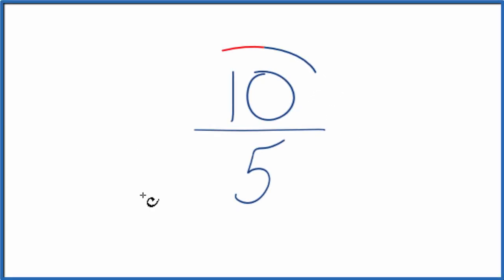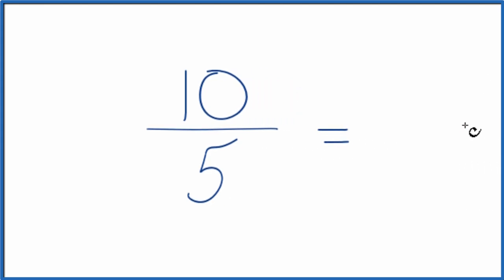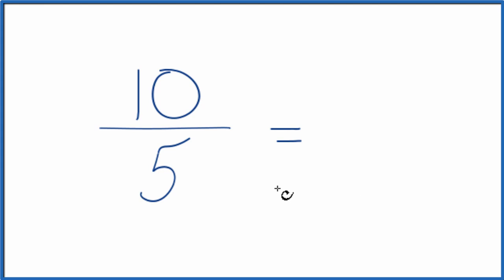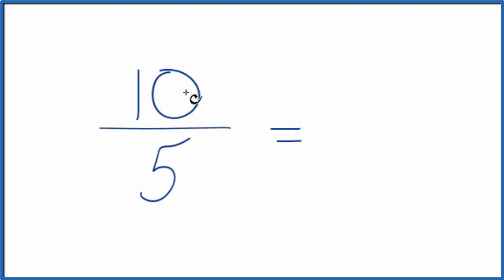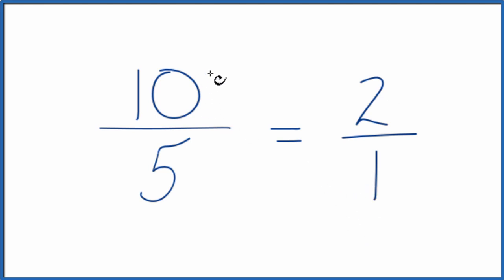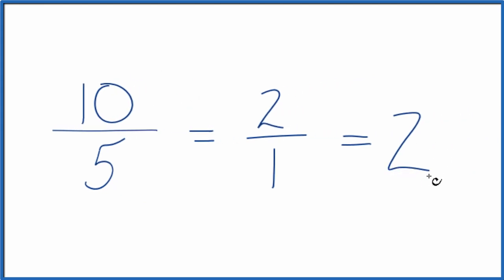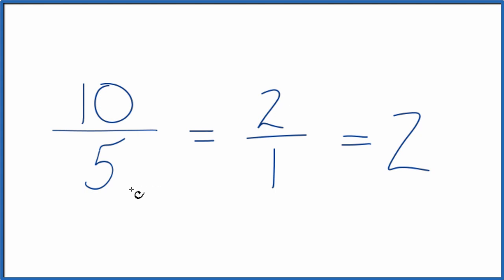How to Simplify the Fraction 10/5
Note that since the numerator in 10/5 is greater than the denominator we can also change 10/5 to a mixed fraction.  As a mixed fraction 10/5 can be written as 2 or just 2/1.